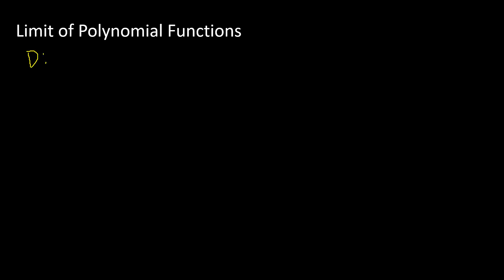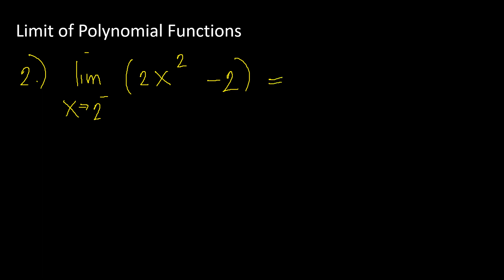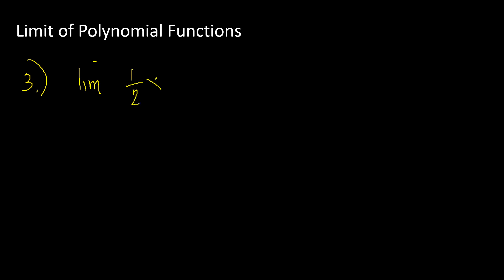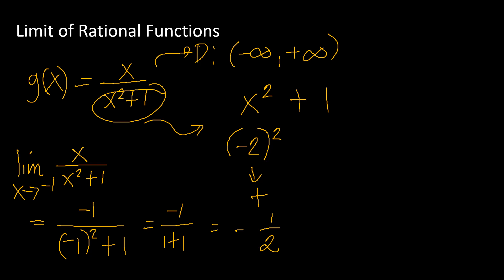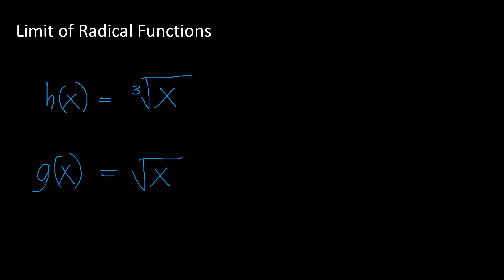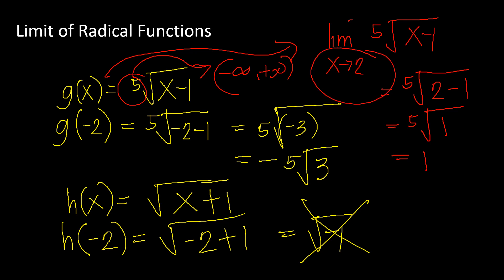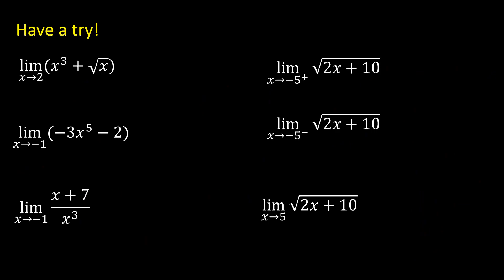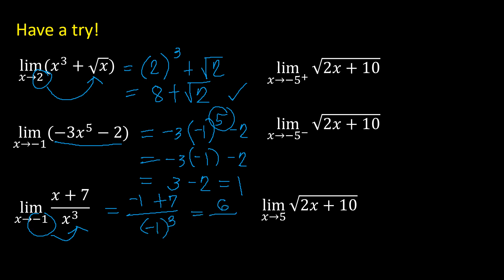Limits of Polynomial, Rational, and Radical Functions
It is a brief explanation of the limits of Polynomial, Rational, and Radical Functions.